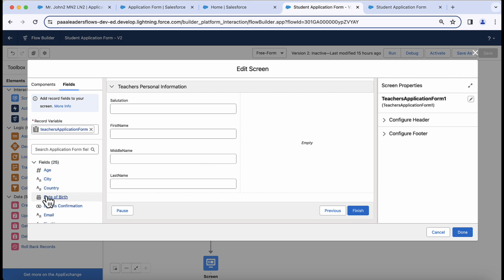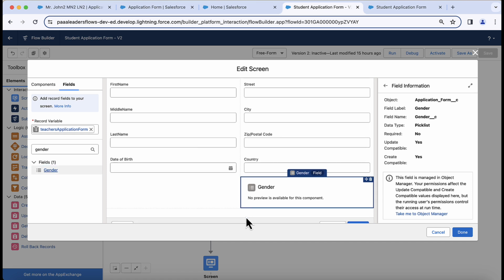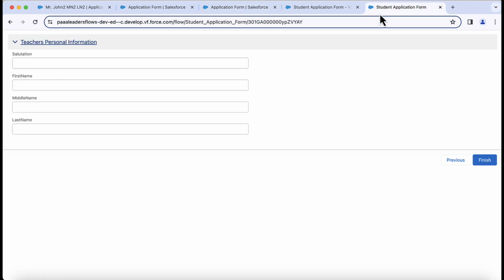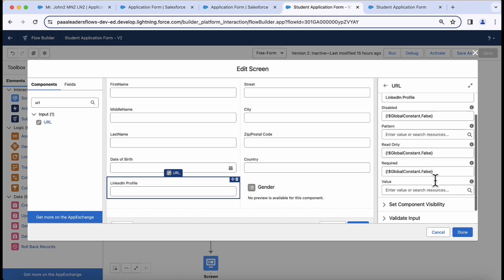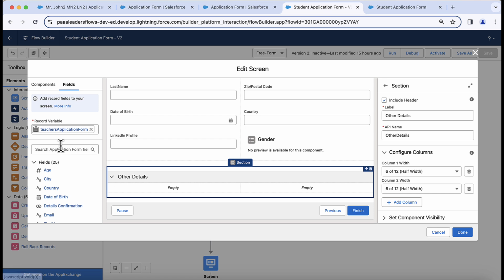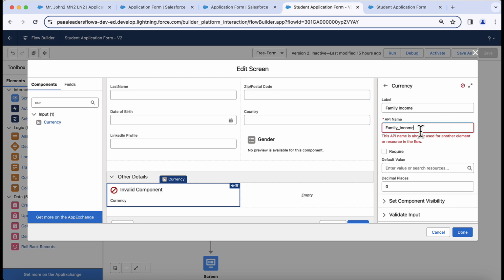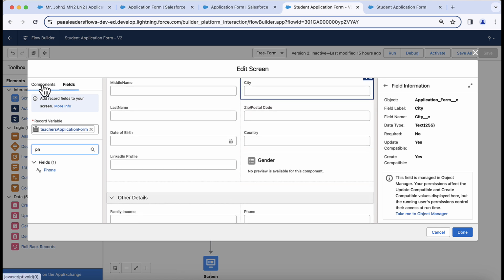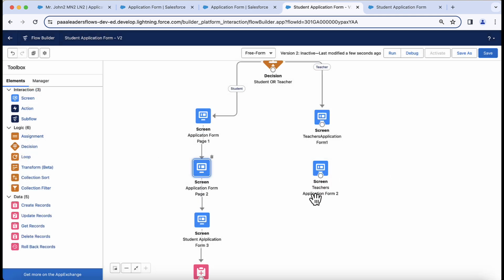Screen Flows: Lecture-16: Setup Screen Element for Teachers